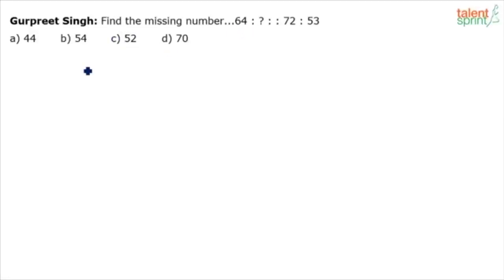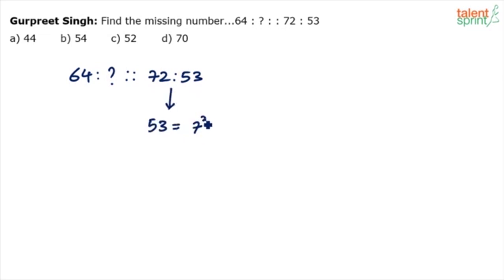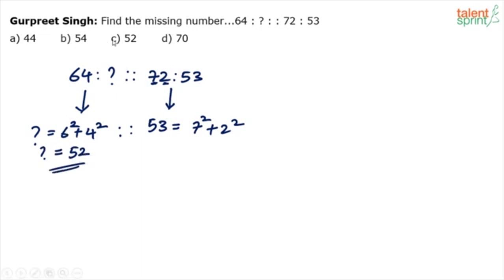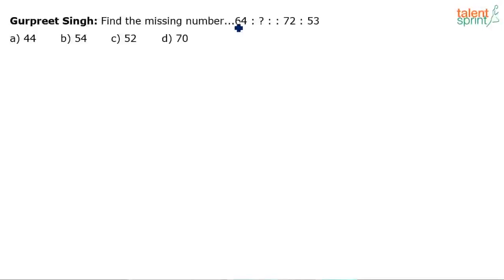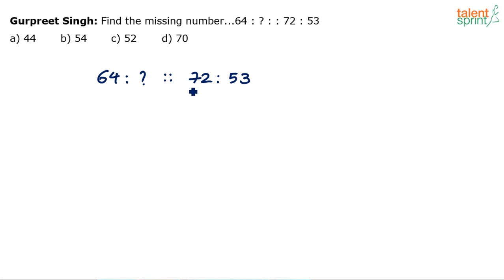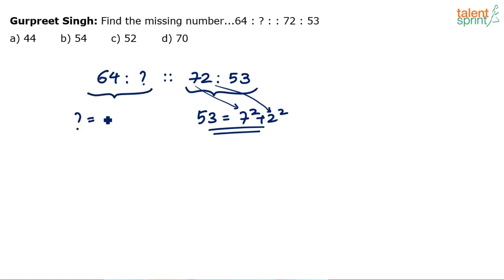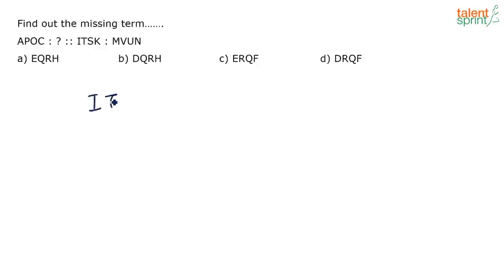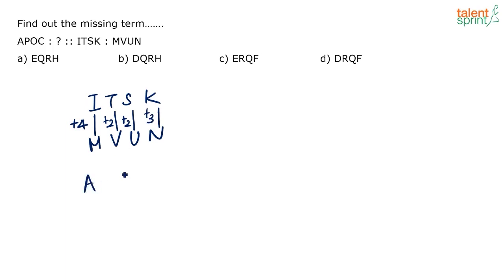Classification: Problems & Tricks | Additional Example 5 to 7 | TalentSprint Aptitude Prep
This video is all about number classification problems and solution processes to solve number classification problems. Watch this video till the end, to know more about number classification reasoning questions and their solutions. Number classification questions are too tricky but it is not as such that you can't solve them. Once you will know the shortcuts, it will be easier for you to solve number classification problems.